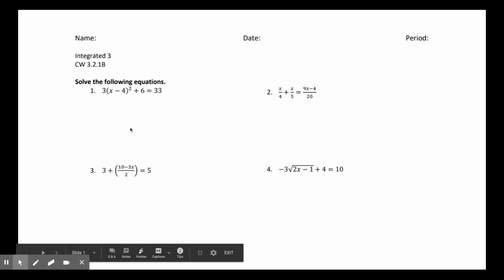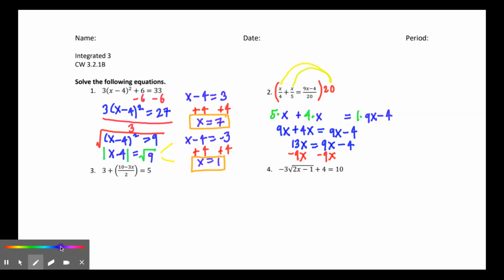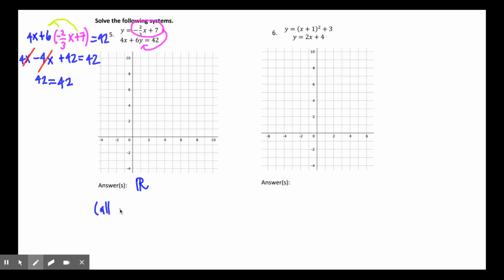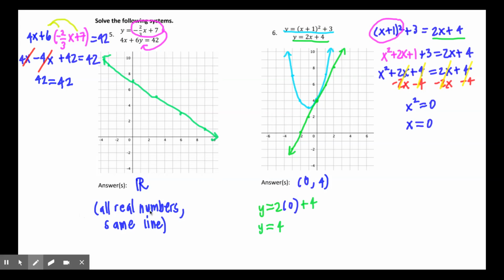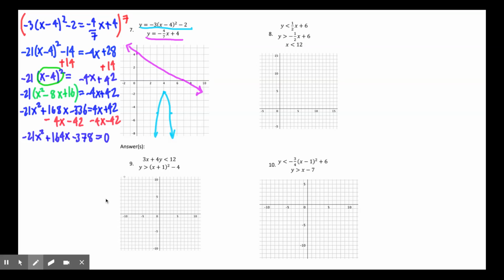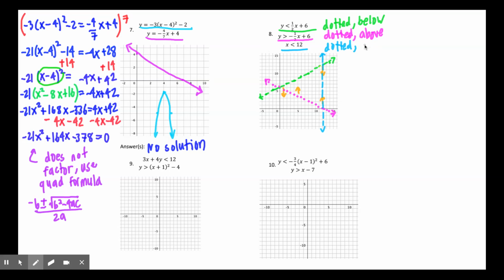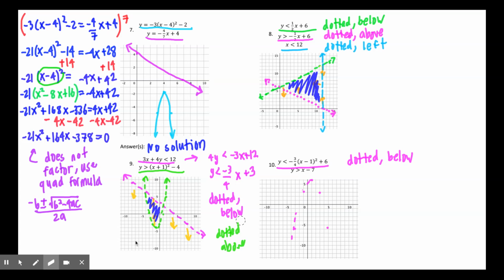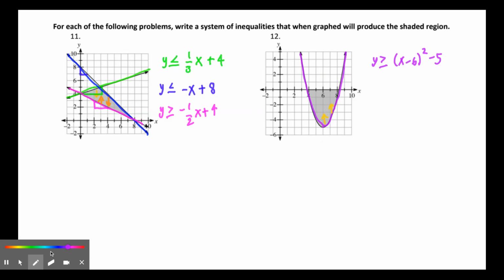Int 3 CW 3.2.1B Questions